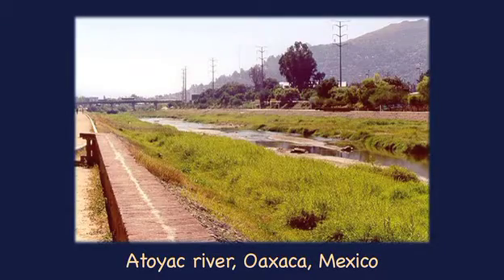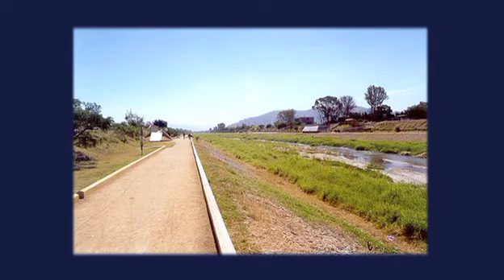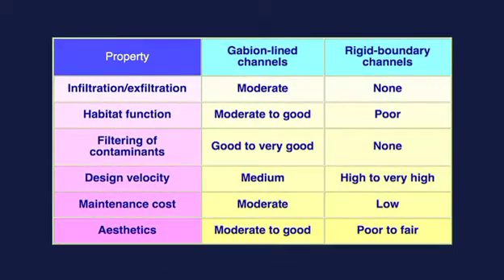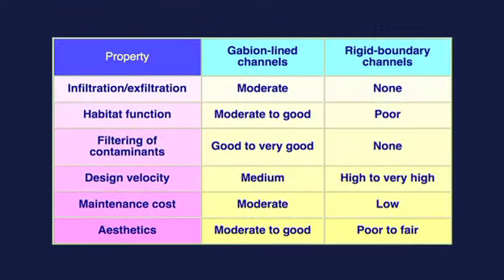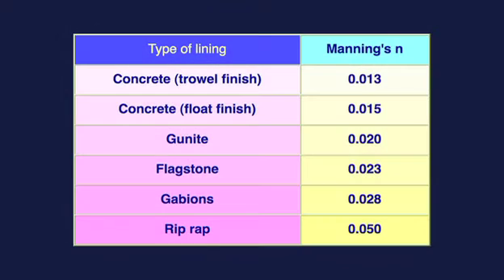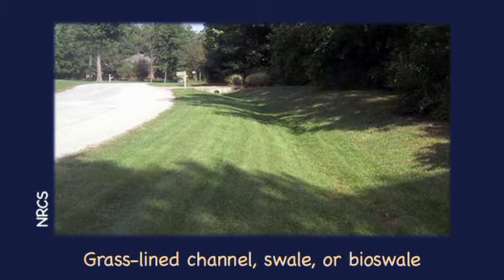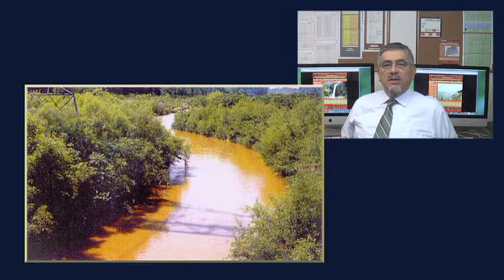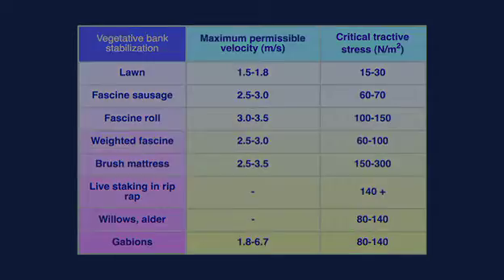open063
Vegetated channels, open-channel hydraulics,